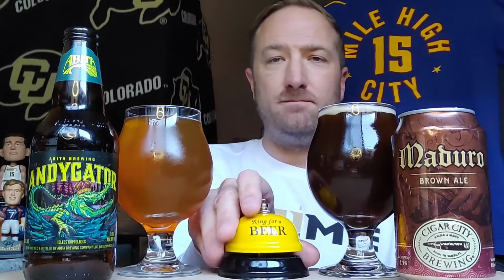Cigar City 🍺 Maduro Brown Ale 🆚 Abita 🍺 Andygator - Helles Dopplebock 🍺 beer review showdown 👍🍻